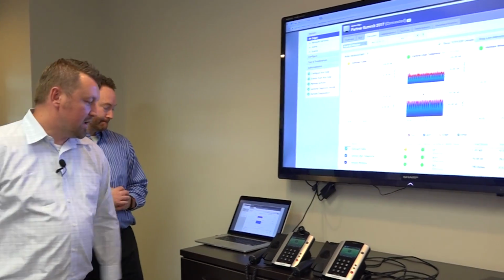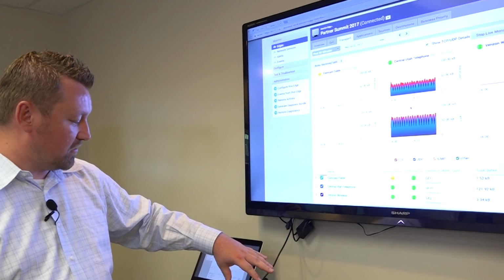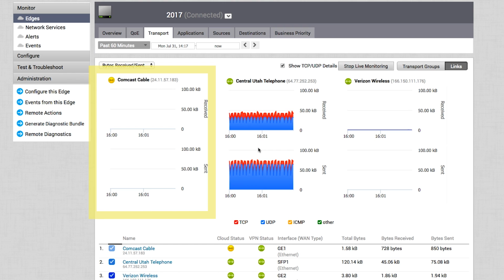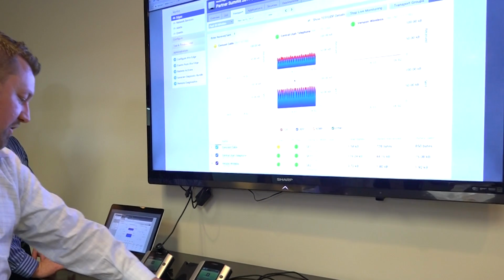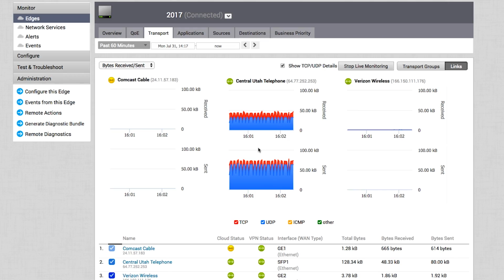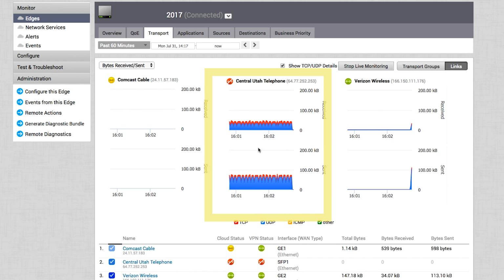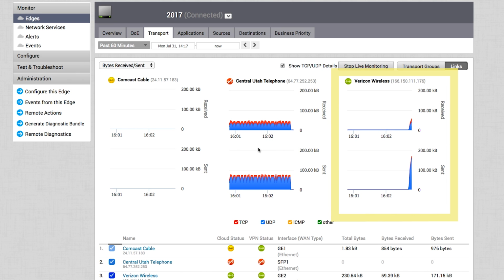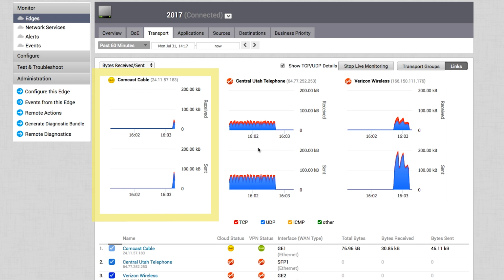Understanding SD-WAN with a Simple Demonstration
Ever wonder how SD-WAN works? See in real-time what happens when you pull the plug on your internet and have SD-WAN maintain a hosted UC call uninterrupted.